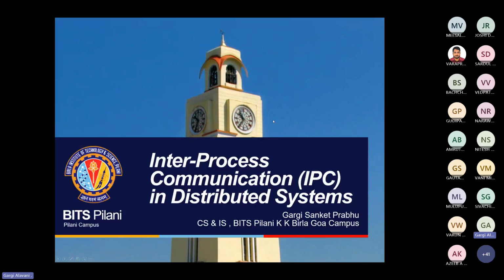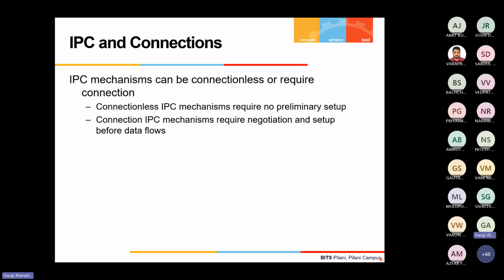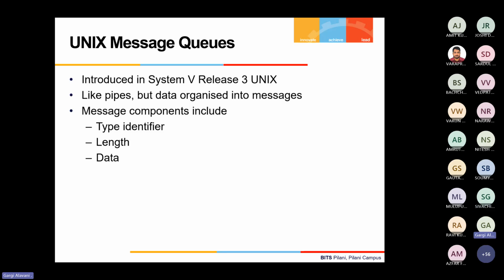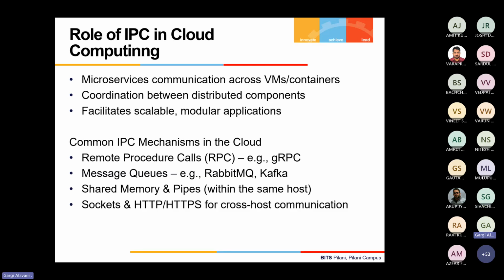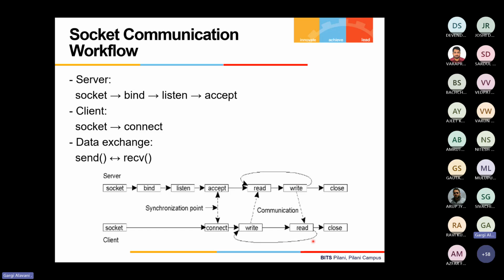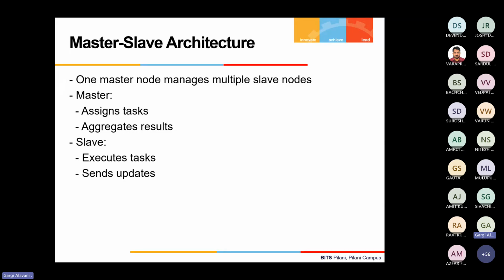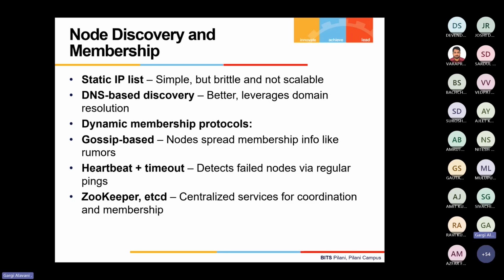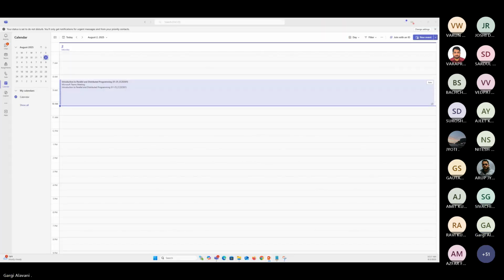Introduction to Parallel and Distributed Programming S02 02-08-2025 25_CCZG501